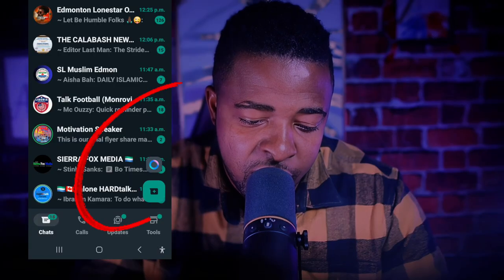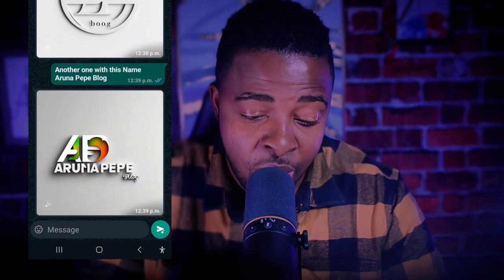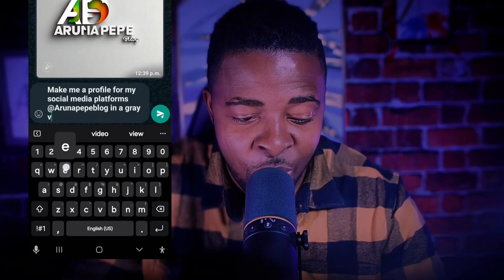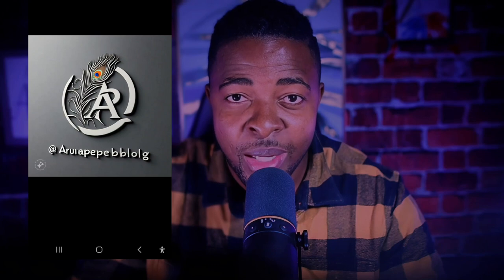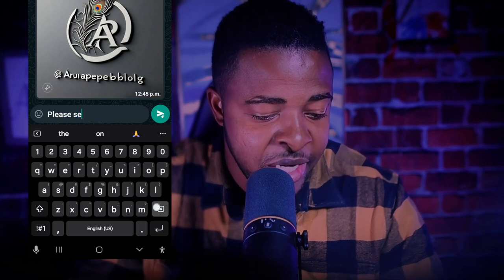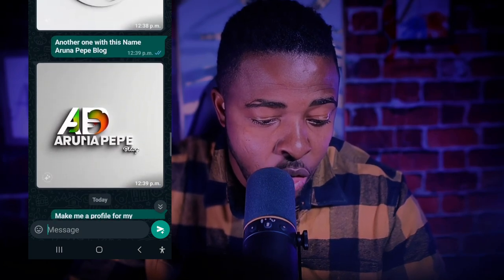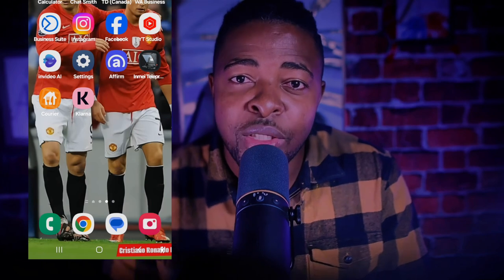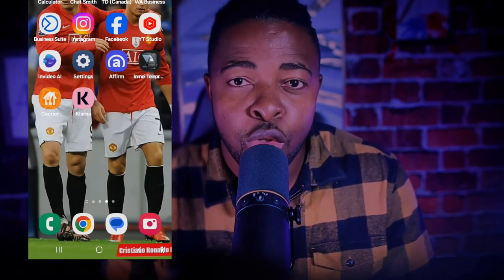I Designed A Logo Using Only WhatsApp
Create your logo with ease using WhatsApp in 2024. Follow our step-by-step guide for expert logo designing.
Dive into a wealth of knowledge drawn from extensive experience on social media. From mastering editing techniques to gaining insights on social media success, join us to unlock your creative potential and thrive online!